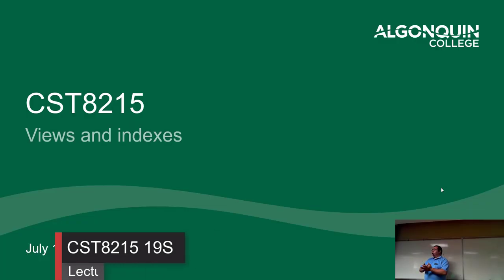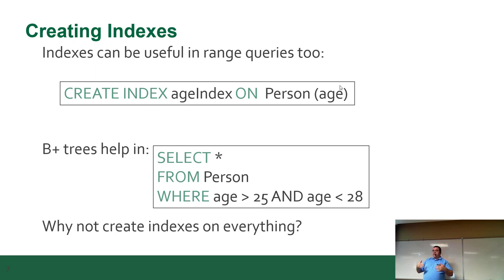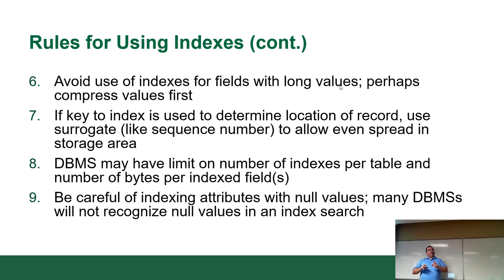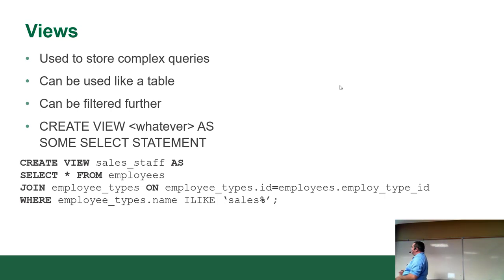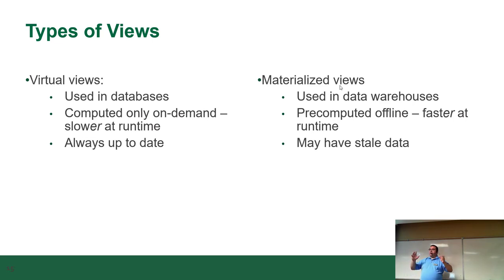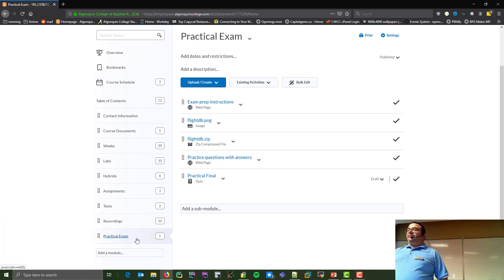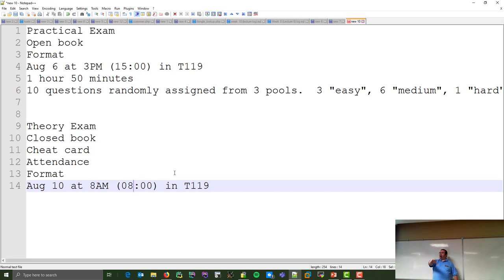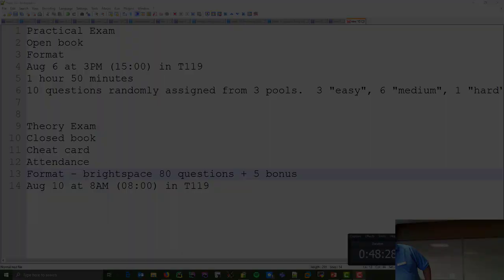CST8215 - 19S - Week 11